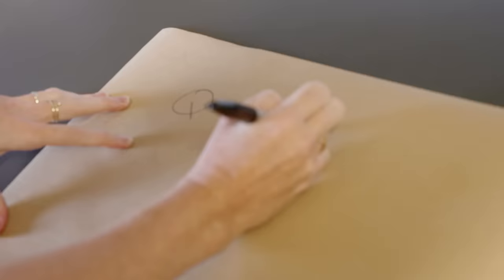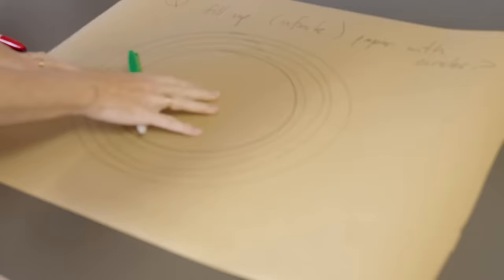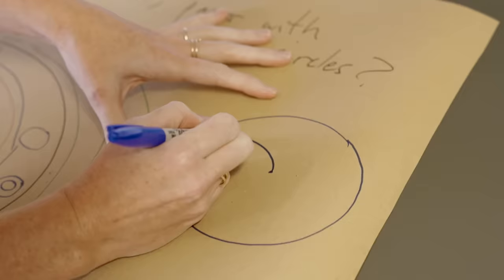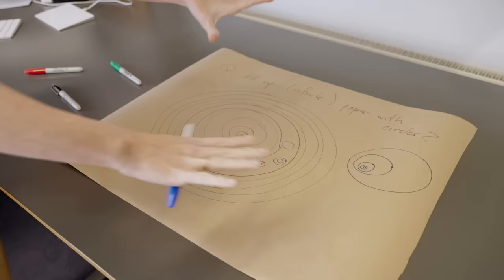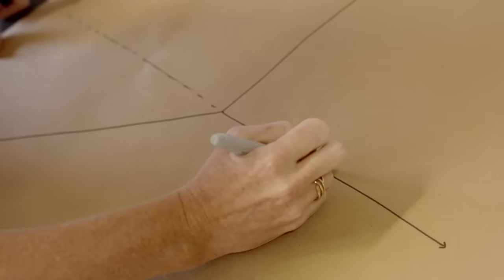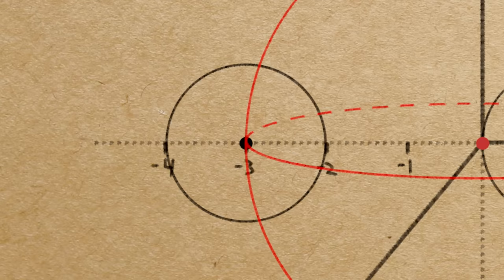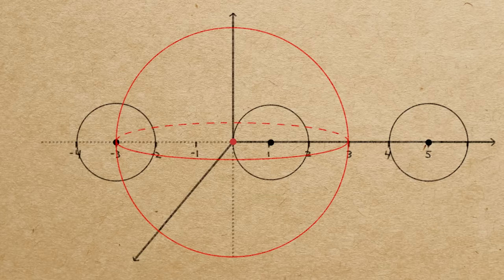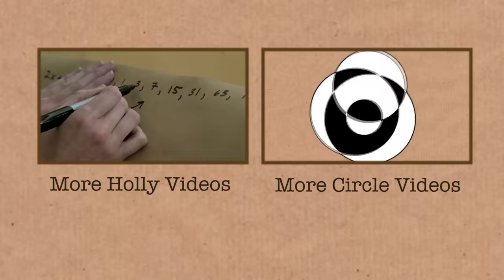Infinite Circles - Numberphile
Professor Holly Krieger discusses filling an infinite plane with circles - without them touching or overlapping. More links & stuff in full description below ↓↓↓

Dr Holly Krieger is the Corfield Lecturer at the University of Cambridge and a Fellow at Murray Edwards College